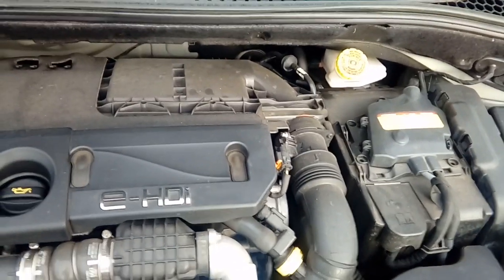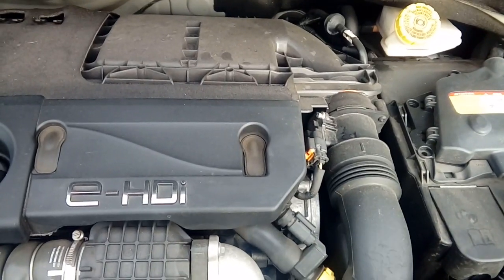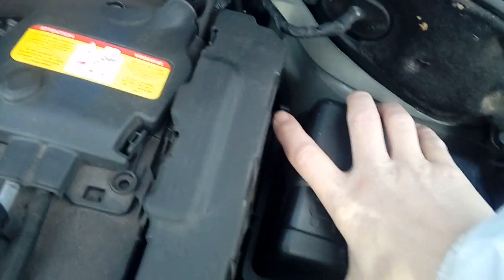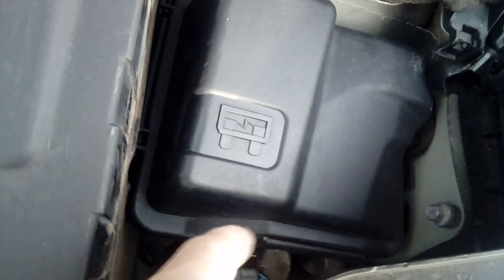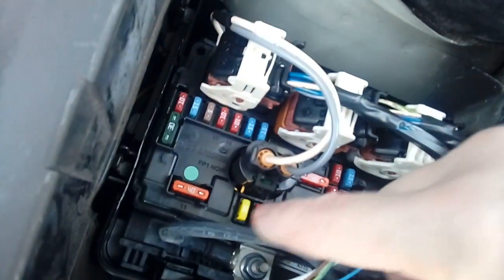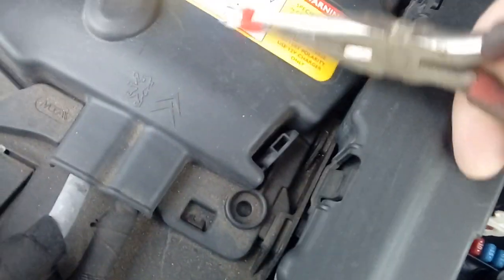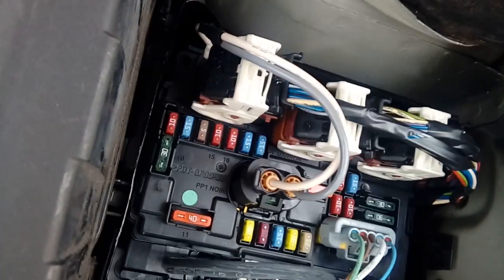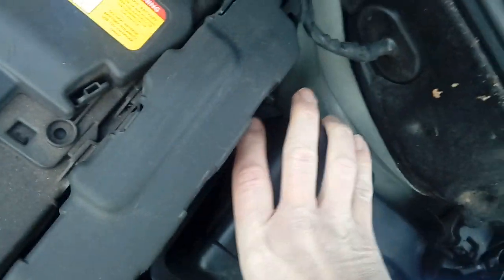Citroen DS3,C3,Pug 208 screen washers not working? quick fault fix guide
Very common problem on lots of Citroen,Peugeot and Renault cars is that after a frost the screen washers stop working,this is a five mins fix that can be done by anyone.
This video guide shows you step by step what to do.

Hopefully this is of some help someone.
Example car - 2013 DS3